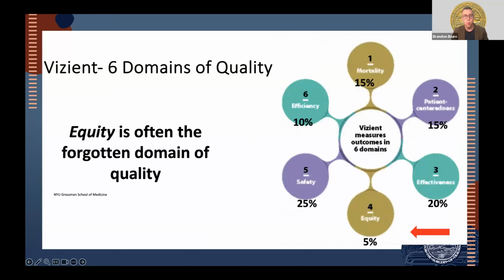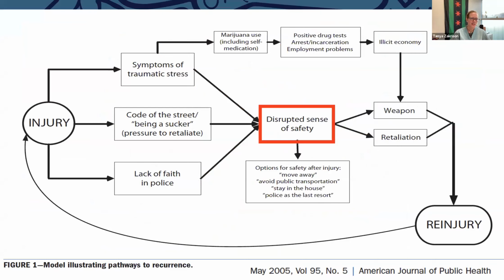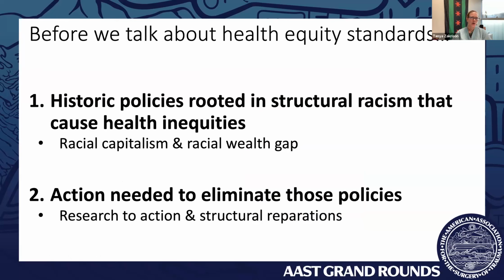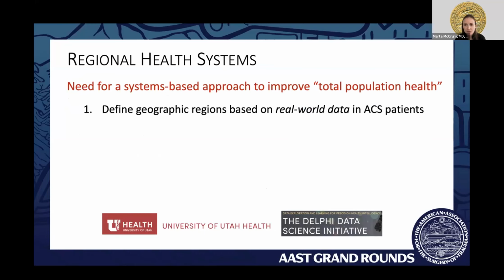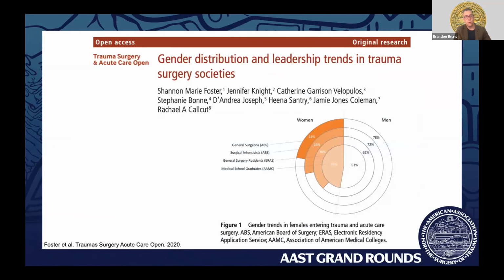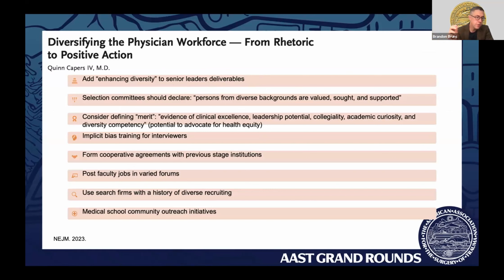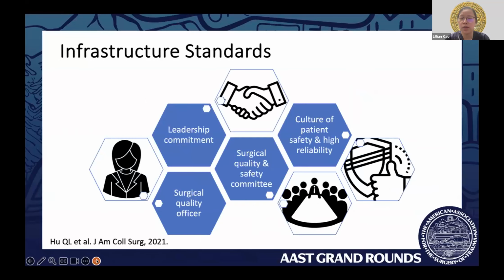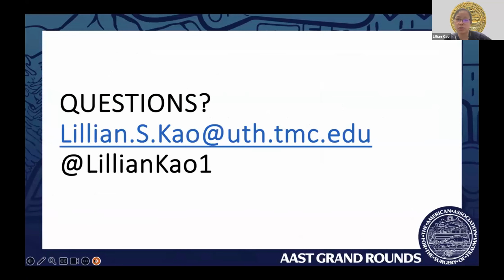AAST DEI Committee: Achieving Health Equity by Eliminating Health Care Disparities